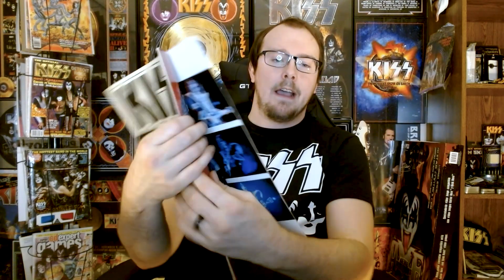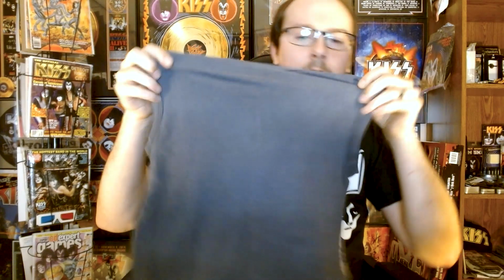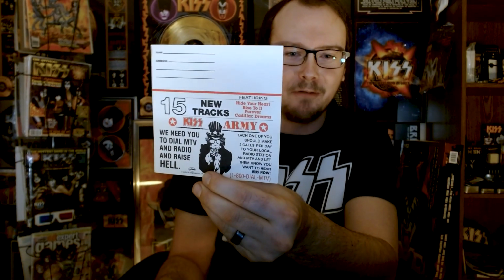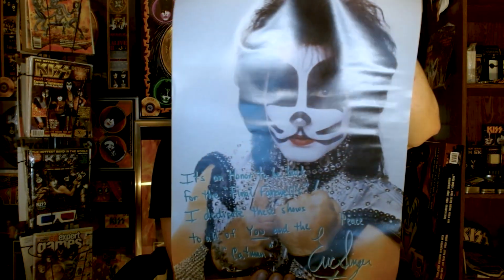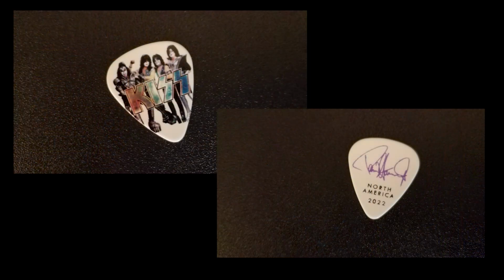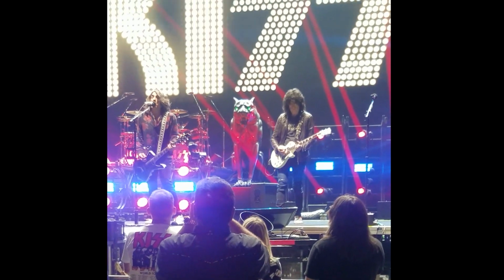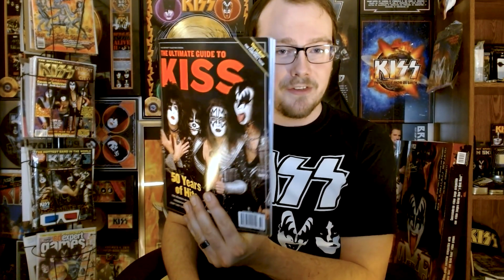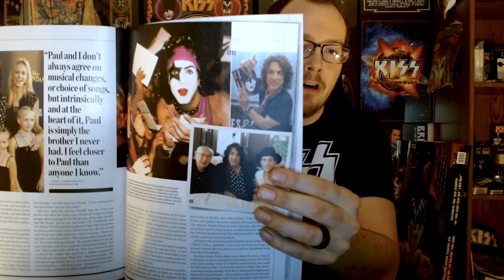UPDATED KISS Collection! (2023) | KISS Army Things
I wanted to show off some KISS items that I have acquired since my last collection video from almost 2 years ago. What is YOUR favorite KISS collectible?

Chapters:
00:00 Intro
00:40 1970s KISS
01:37 1980s KISS
02:56 1990s KISS
03:30 2000s KISS
3:50 2010s KISS
04:52 2020s KISS
07:09 Outro